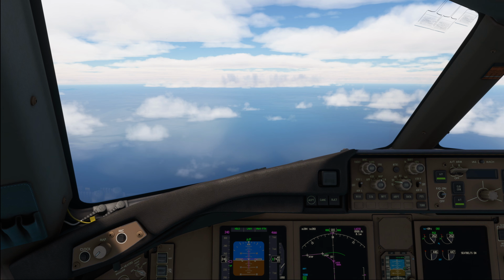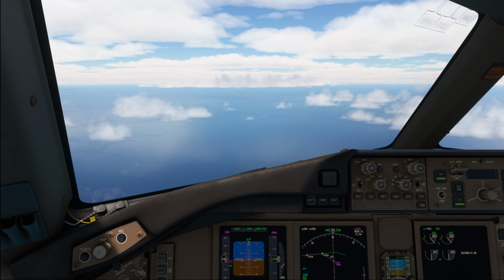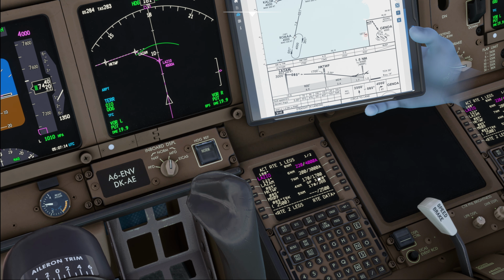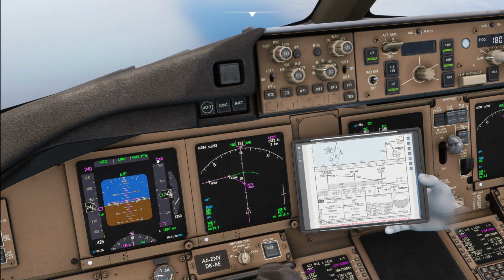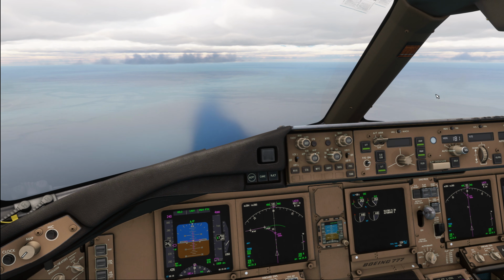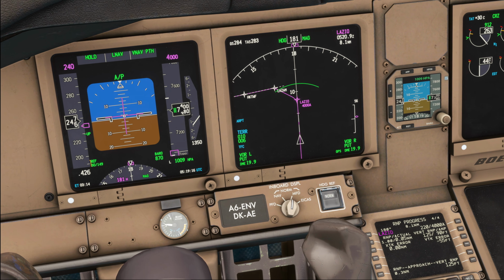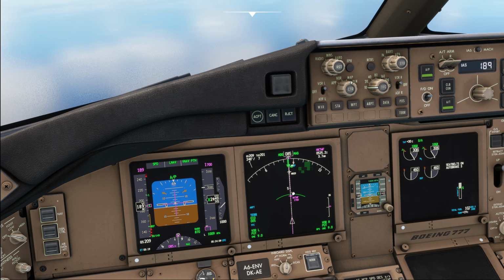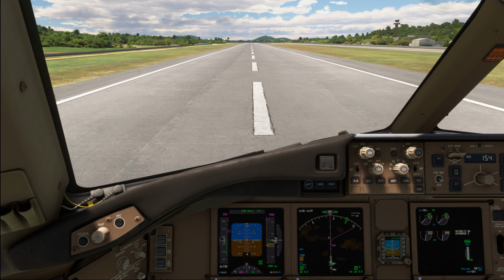PMDG 777 Tutorial: How to fly Non Precision Approaches using VNAV | Real Airline Pilot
Interested in an even more in-depth version of this tutorial? My Ultimate PMDG 777 Guide eBook will be released in the next weeks. Written with close help from current type-rated pilots, this book will teach you everything you need to know and many backgrounds to fly your PMDG 777 like a real 777 pilot: As safely and efficiently as possible.

My system specs:
Intel i9-14900k
RTX4090

Chapters:
0:00 Basic 777 Automation Theory
10:00 How to setup your approach and what to check
22:04 Flying the Approach